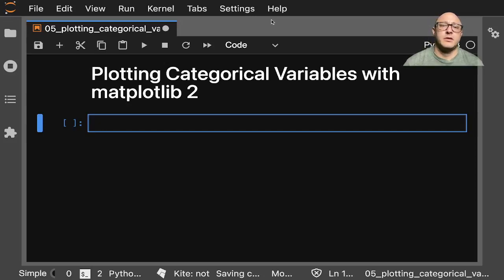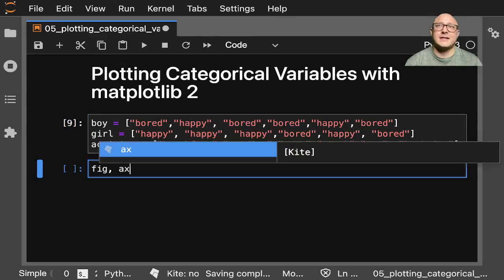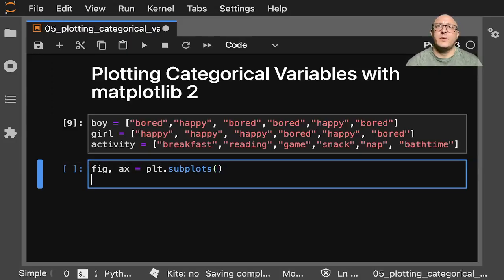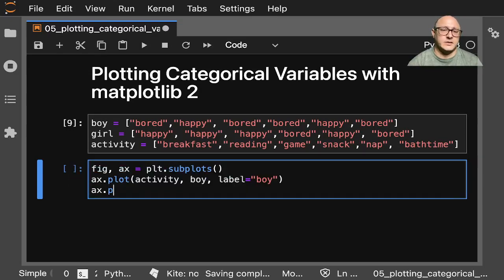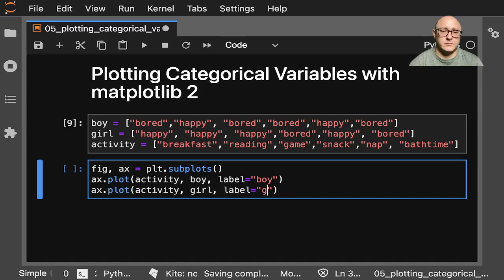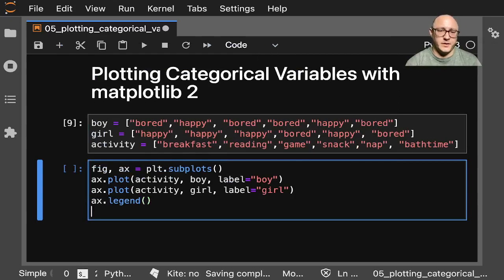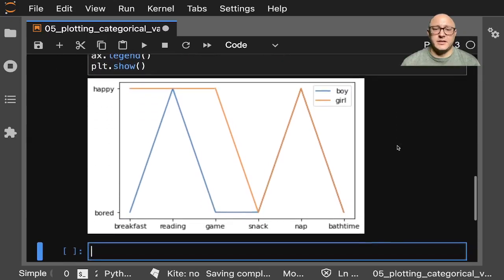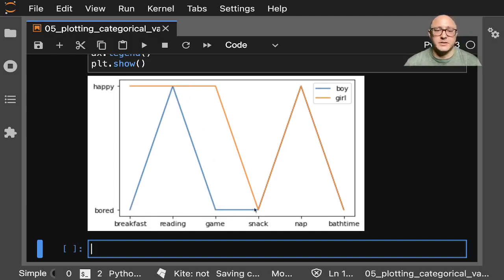Plotting Categorical Variables with matplotlib Part 2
You can pass categorical values (i.e. strings) directly as x- or y-values to many plotting functions.